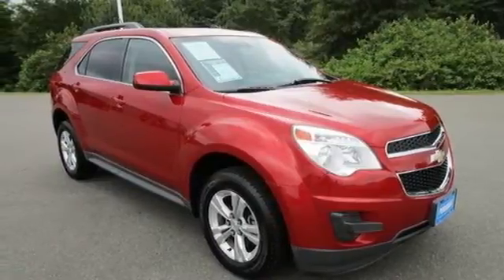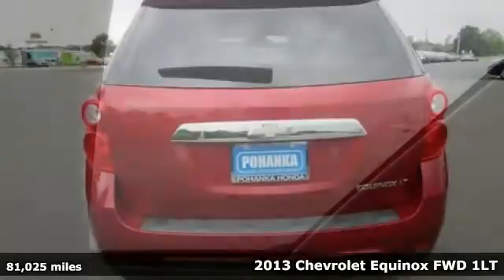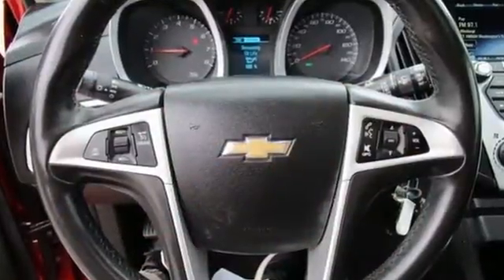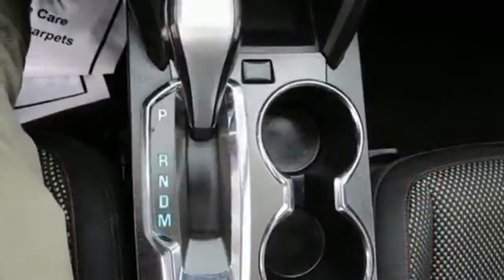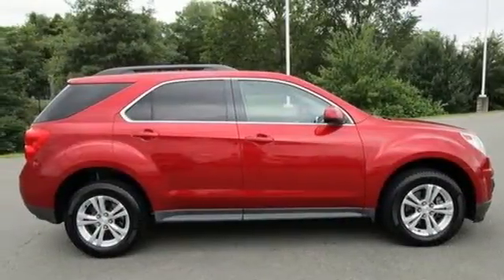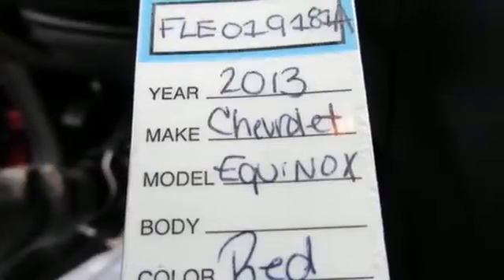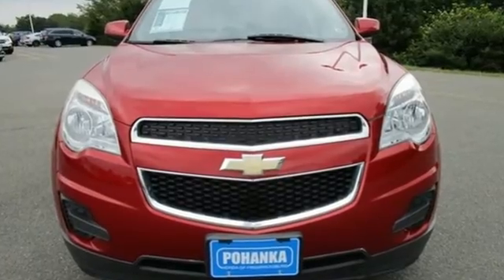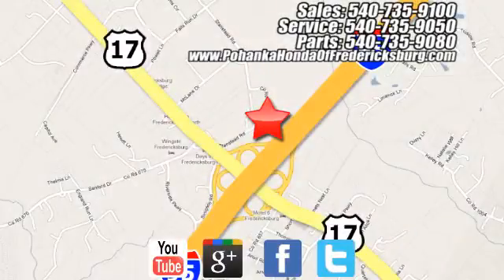Used 2013 Chevrolet Equinox Fredericksburg VA Richmond, VA FLE019181A - SOLD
Year: 2013
Make: Chevrolet
Model: Equinox
Trim: LT
Engine: 2.4L 4-Cylinder SIDI DOHC
Transmission: 6-Speed Automatic with Overdrive
Color: Red
Interior: jet black
Mileage: 81025
Stock #: FLE019181A
VIN: 1GNALDEK9DZ125343
CARFAX One-Owner. Clean CARFAX. Crystal Red Tintcoat 2013 Chevrolet Equinox LT 1LT Priced below KBB Fair Purchase Price! 1LT FWD 6-Speed Automatic with Overdrive 2.4L 4-Cylinder SIDI DOHCbr22/32 City/Highway MPGbrOdometer is 24652 miles below market average!brbrWe make every effort to provide accurate information but please verify options and price with management before purchasing. All vehicles are subject to prior sale. All financing is subject to approved credit. Dealer installed options are additional. Stock photo colors, options and trim levels may vary. Not responsible for typographical errors. Published price subject to change without notice to correct errors and omissions or in the event of inventory fluctuations. Vehicles may be in transit to dealer. Vehicle photos may not match exact vehicle. Please call to confirm availability status. All prices exclude taxes, title, license, and a $899 documentation fee. Model tested with standard side airbags (SAB). Government 5-Star Safety Ratings are part of the National Highway Traffic Safety Administration (NHTSA). New Car Assessment Program **Based on model year EPA mileage ratings. Use for comparison purposes only. Your mileage will vary depending on driving conditions, how you drive and maintain your vehicle, battery pack age/condition, and other factors.

Address:
60 South Gateway Drive